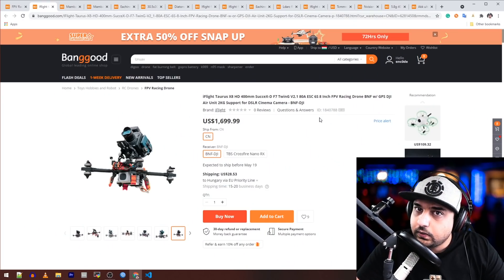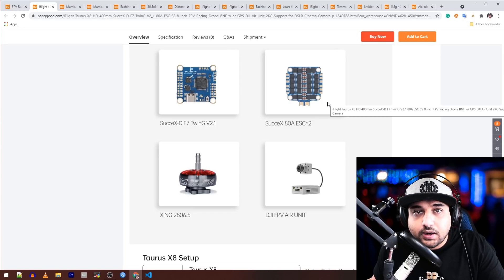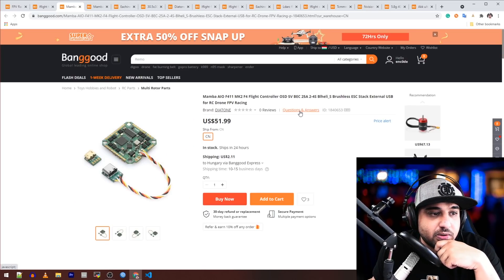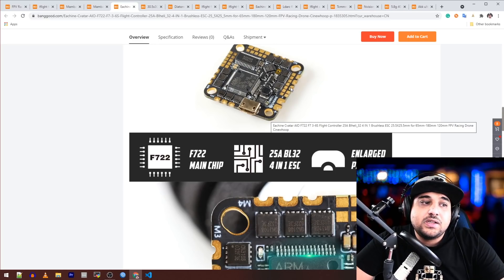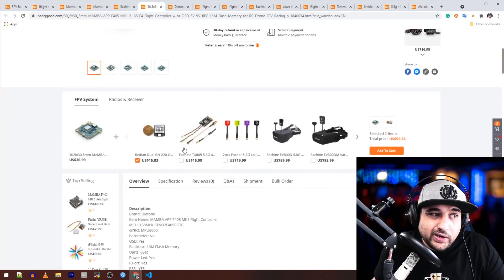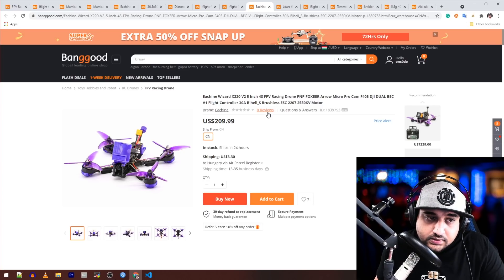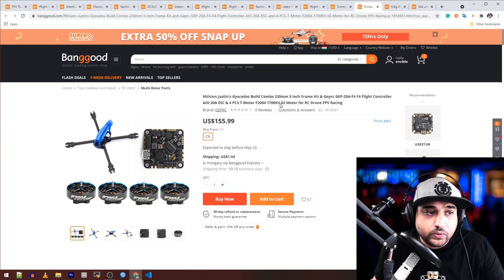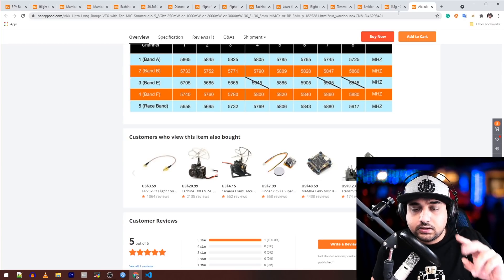Latest FPV Drone Components 2021 // iFlights 1,600 USD FPV Drone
---Recording 2020---
Audio Interface
Lav Microphone
2nd Camera

25km Range on these awesome VTX's